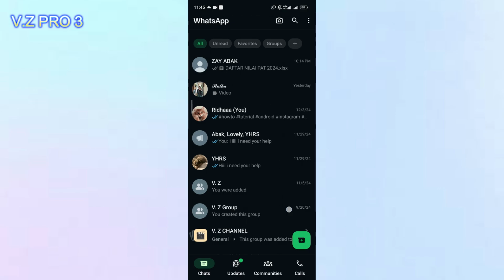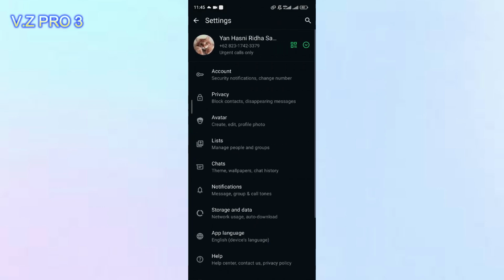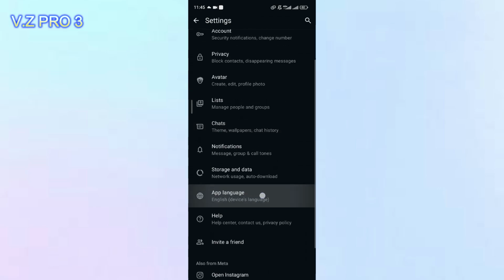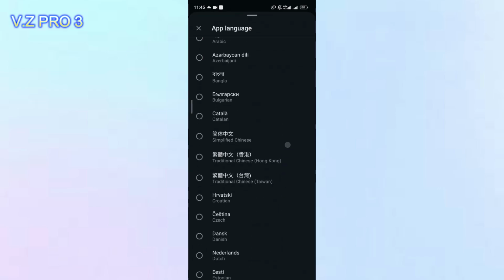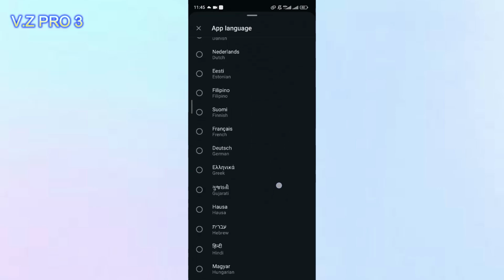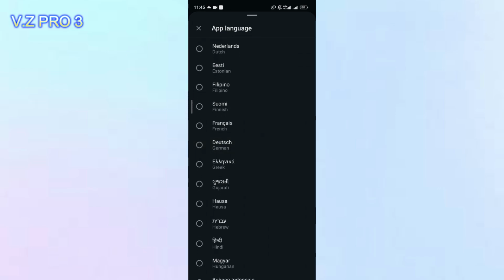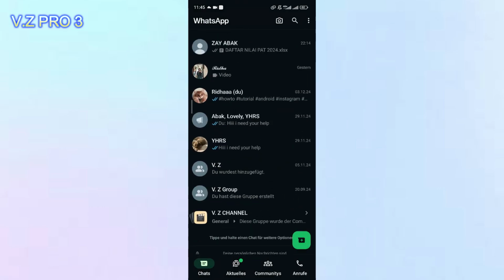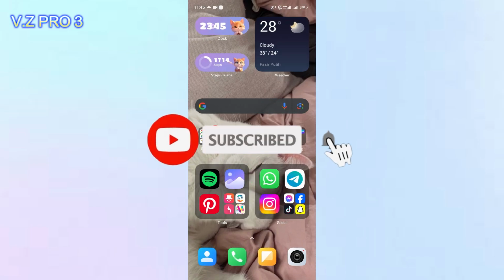How to Change Language on Whatsapp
WhatsApp is the name that pops up first in our mind when we think about chats and conversations. WhatsApp is available in over 40 languages and up to 60 on Android across the globe. But as a general rule, it follows the language of your phone. For example, if you change the language of your phone to Hindi then WhatsApp will automatically be in Hindi.